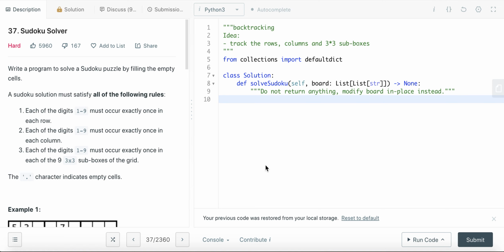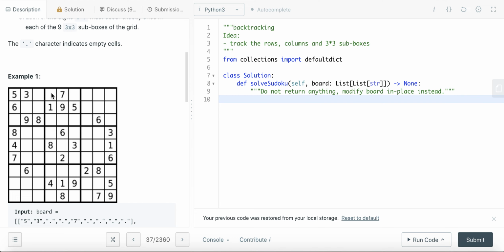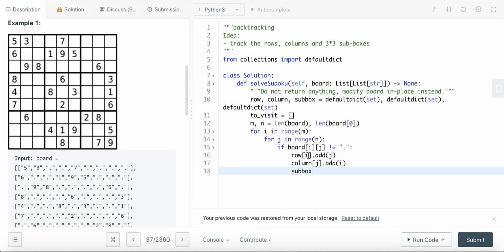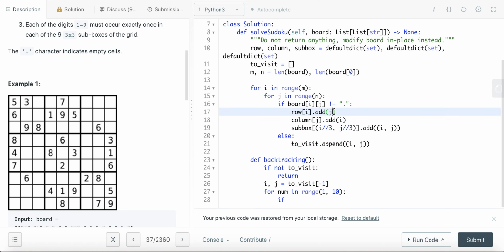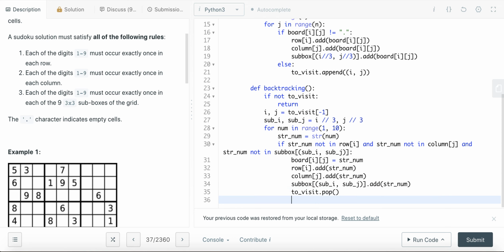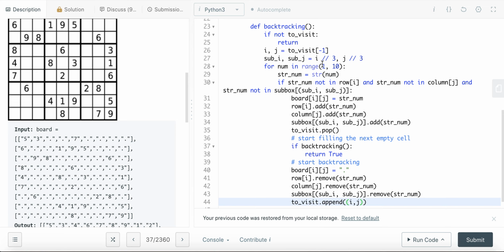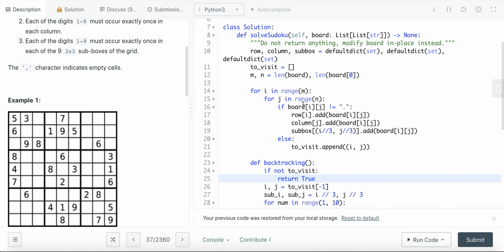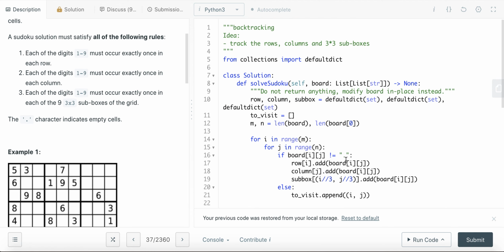Sudoku Solver - Leetcode 37 - Backtracking - Python